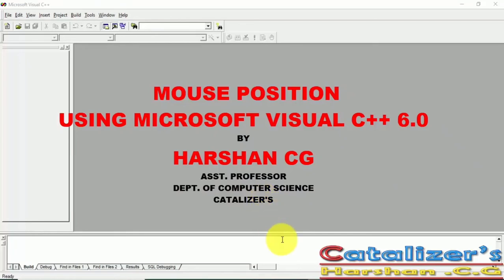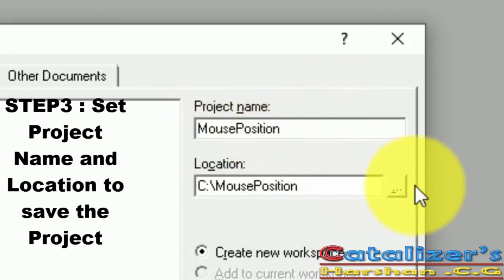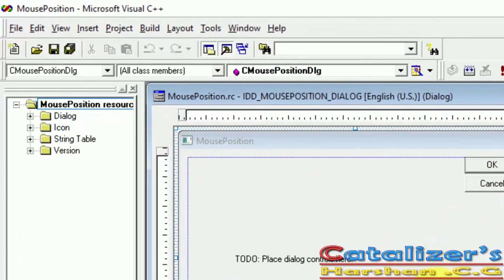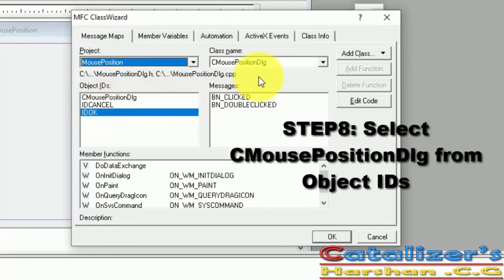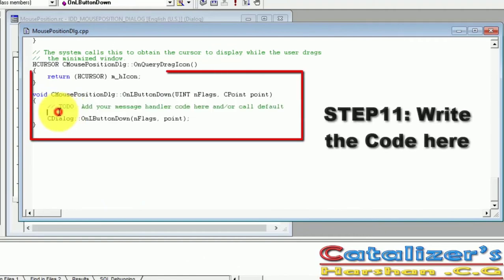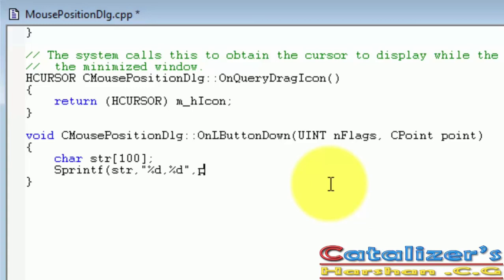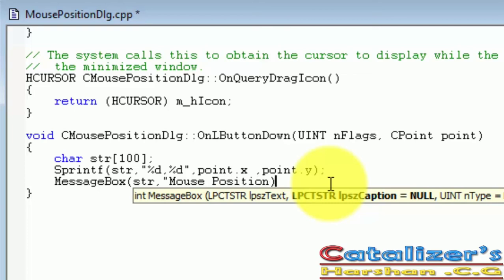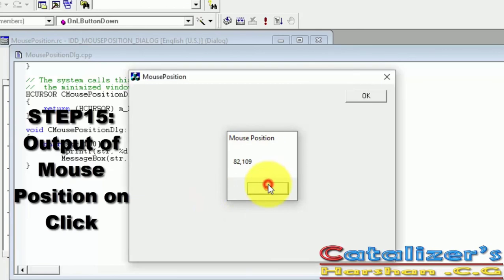Mouse position, using Microsoft Visual C++ 6.0 with limited steps for BSC & BCA Lab program